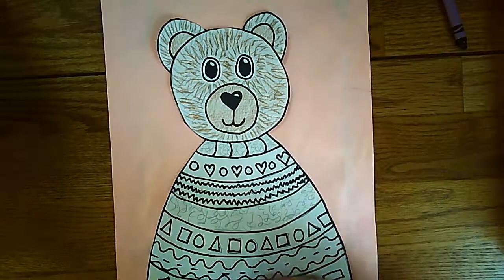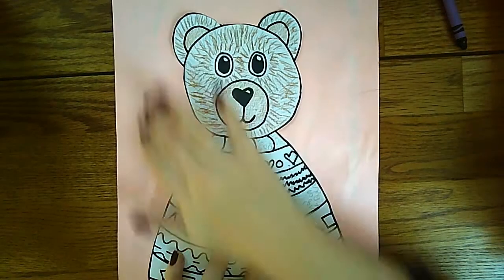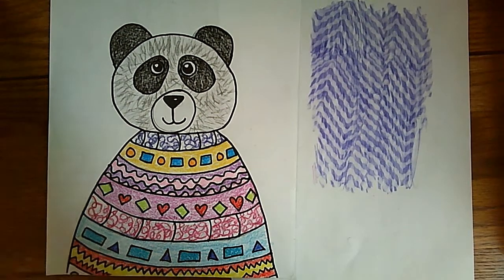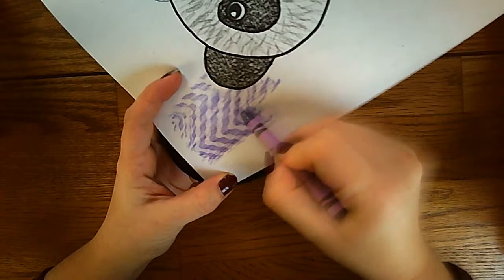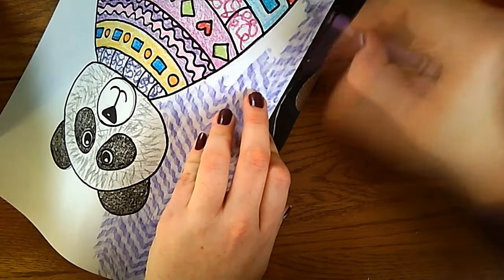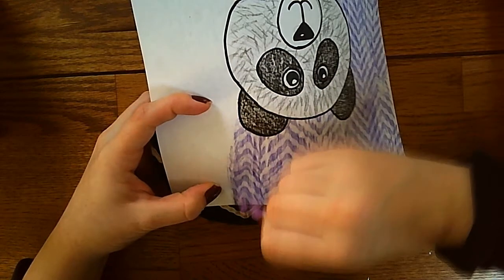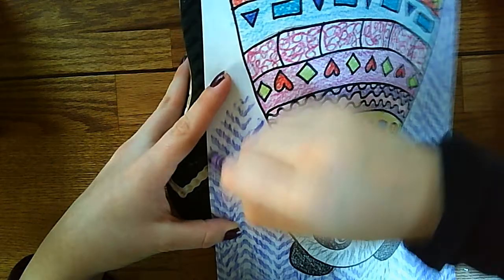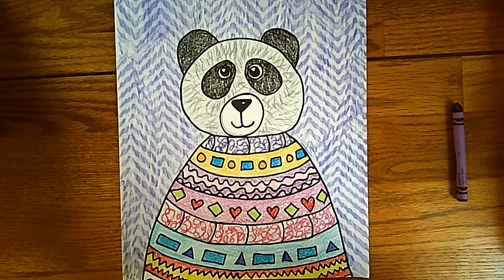Creating a Background For Your Bear